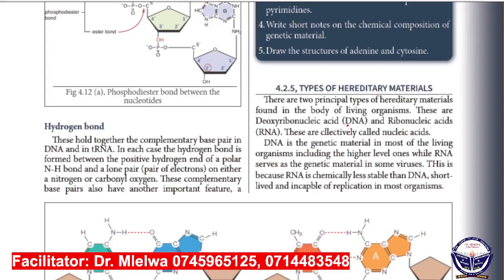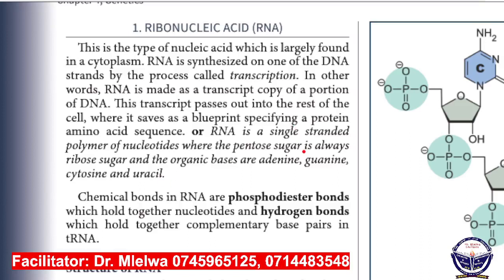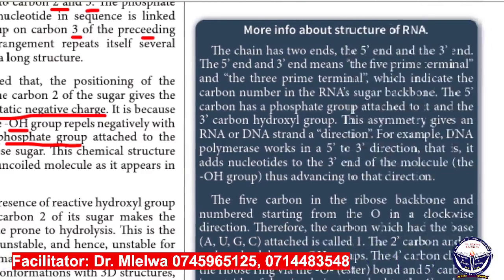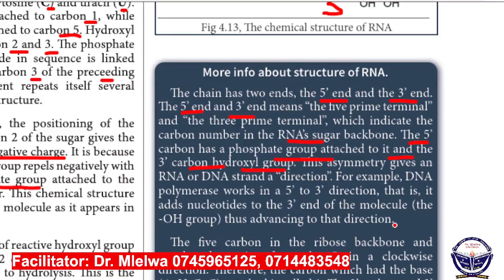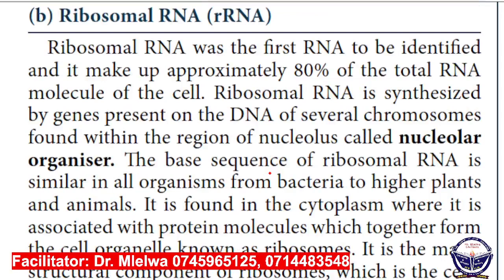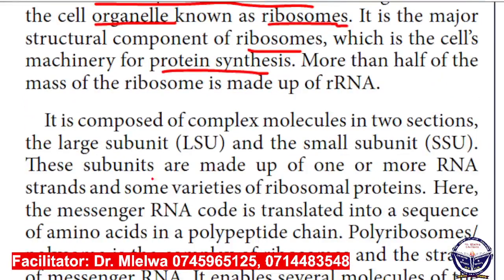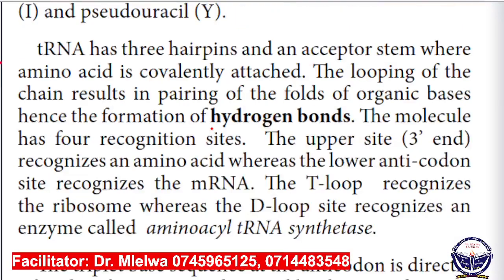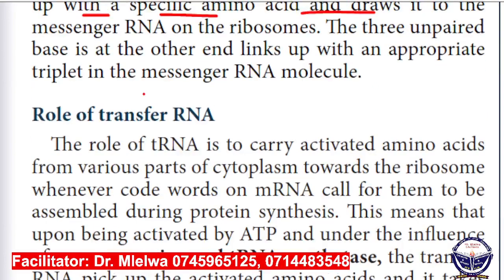Genetics session 10 || RNAs fully explained